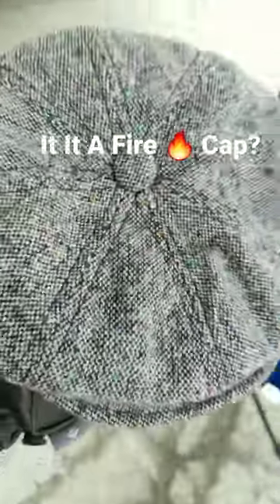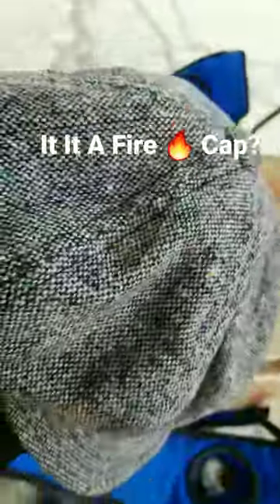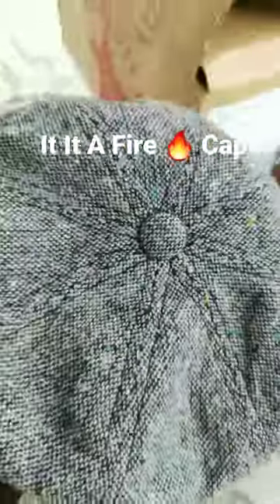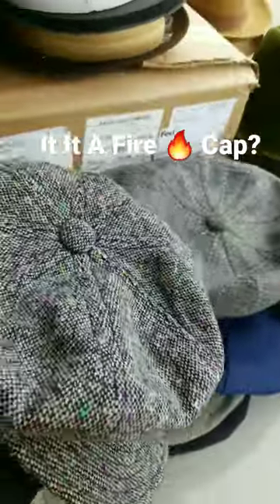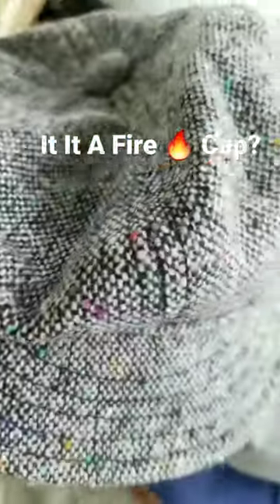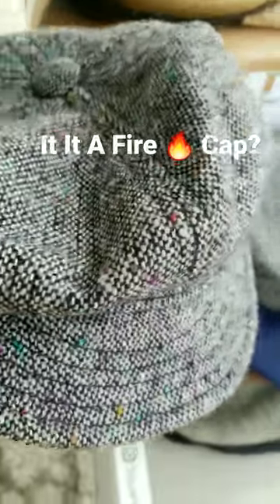Check Out The Fire Cap, Spitfire!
Y'all check out the Fire, in the Spitfire Vintage Style Cap. This is one of my personal favorite styles and go to headwear. SALUTE!

Follow @gthehatguy on Instagram and Tik Tok, and other channel on YouTube and Instagram @gtheshineguy for shoe care and show fun content.